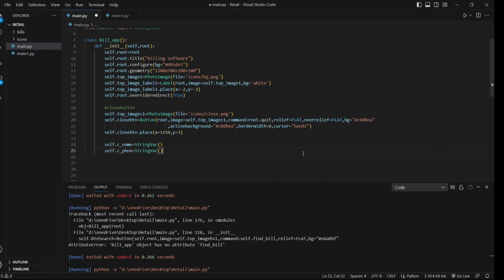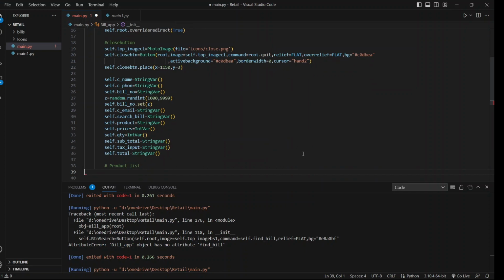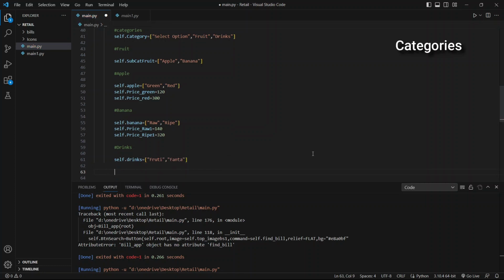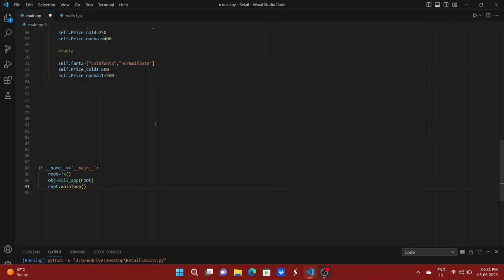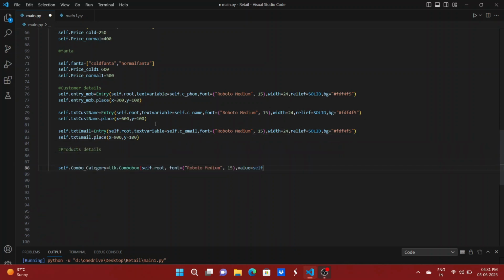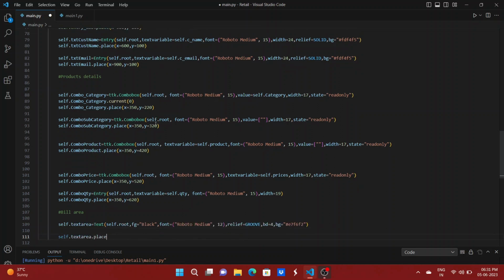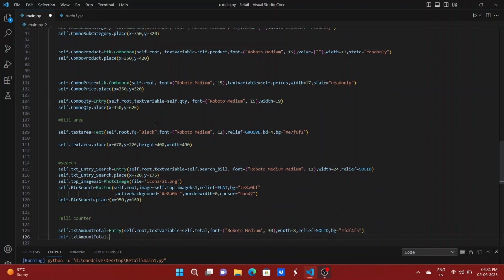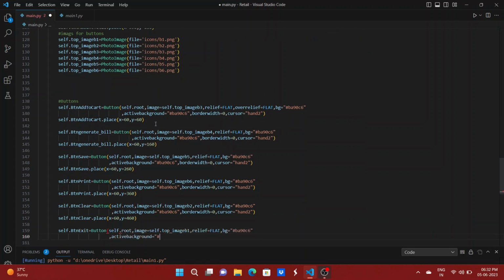Retail Billing Software || Using Python || Working on Title bar and background || Part - 2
Are you interested in building your own retail billing software? Look no further! In this tutorial, we'll show you how to create a custom retail billing software using Python. Our software is capable of printing invoices and saving them as .txt files. Plus, we'll show you how to customize the title bar to improve the software's appearance. Whether you're a beginner or an experienced programmer, this tutorial is for you. Follow along step-by-step and create your very own retail billing software today!

Python programming
Retail billing software
Invoice printing
Custom title bar
Software development
GUI programming
Text file handling
Tutorial